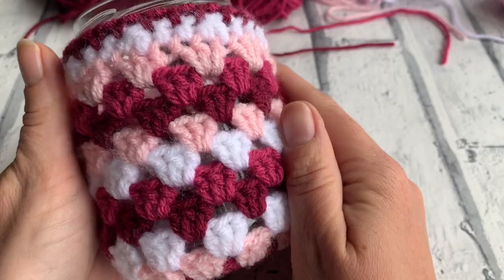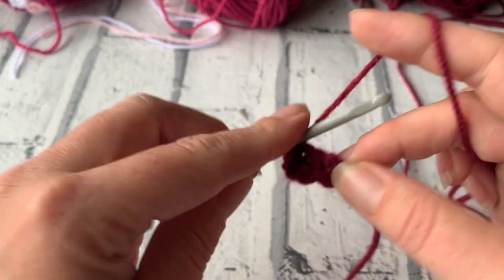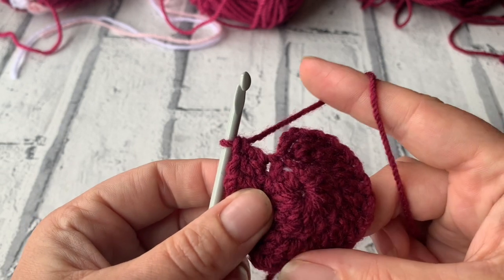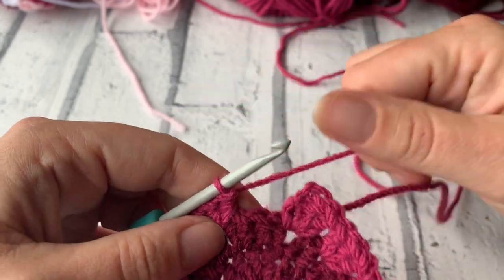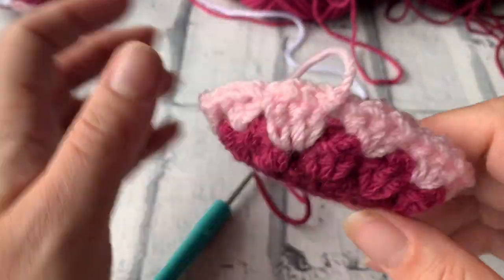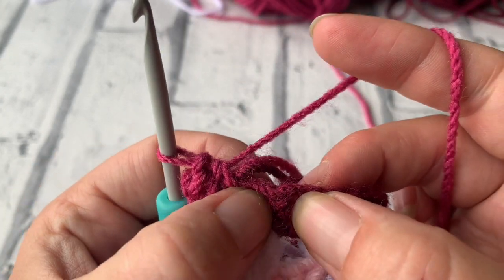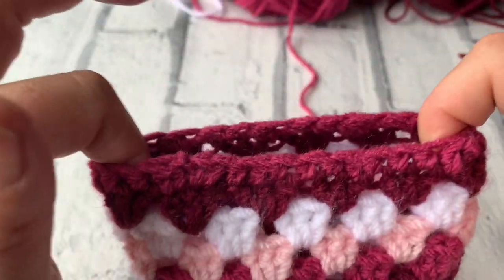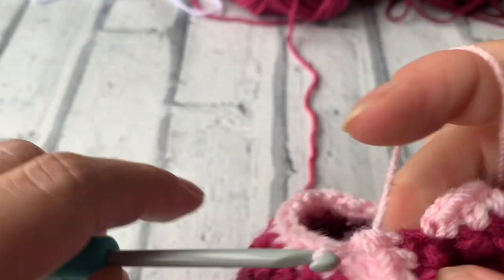Free Crochet Pattern Jam Jar Cover Left Handed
Learn how to crochet this cute jam jar cosy with this left handed step by step crochet tutorial.

UK terms and US terms vary so if your confused between a Dc and a Sc, check out this post all about abbreviations